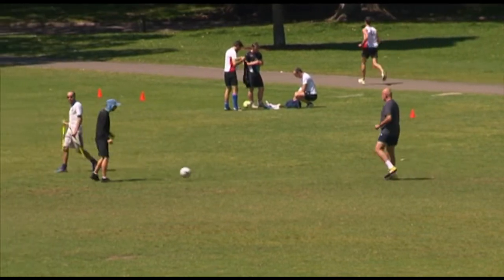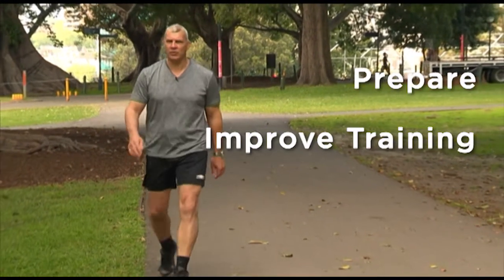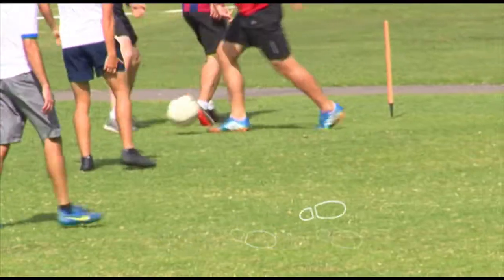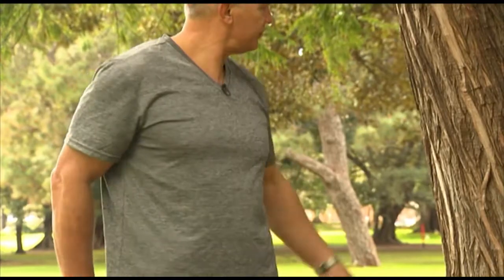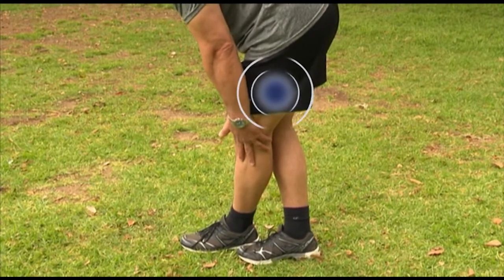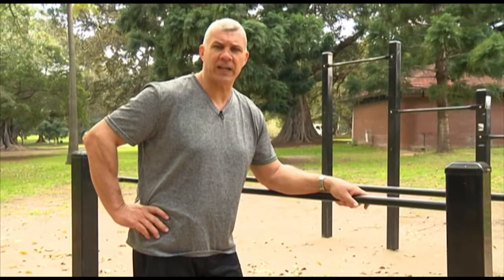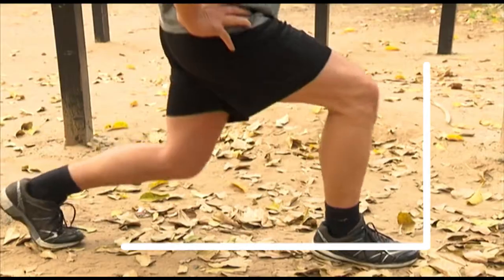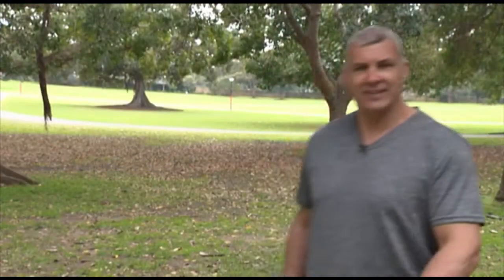LetsGetMoving Ep 3 Warmup Stretching